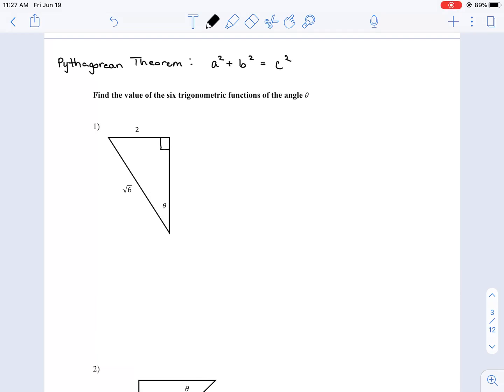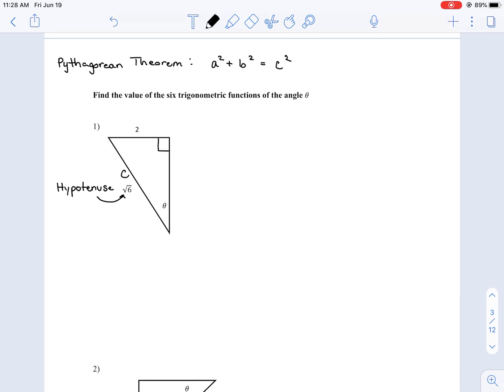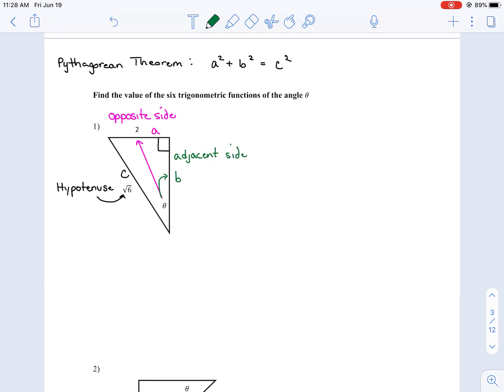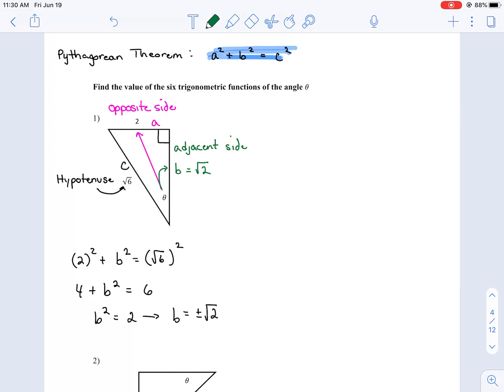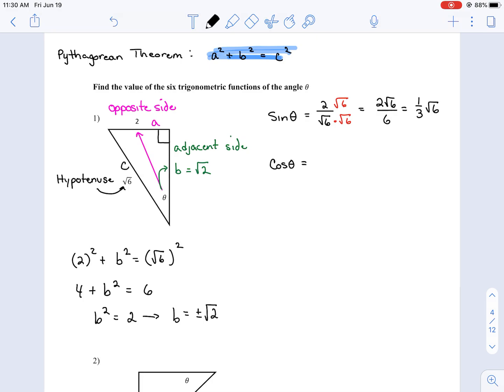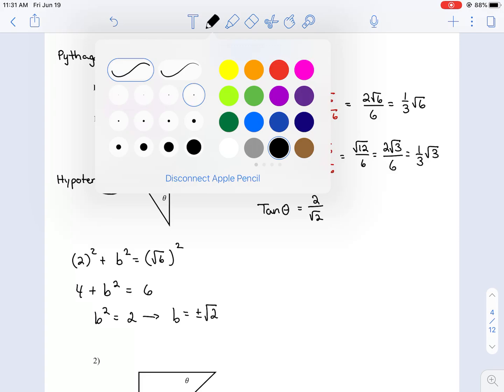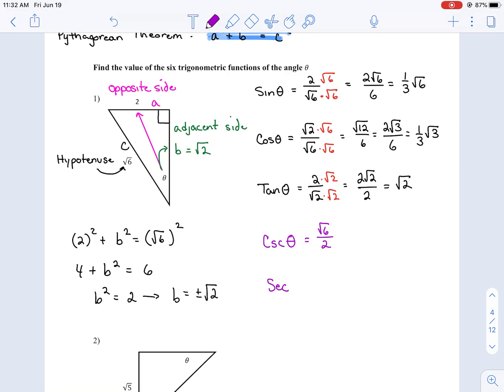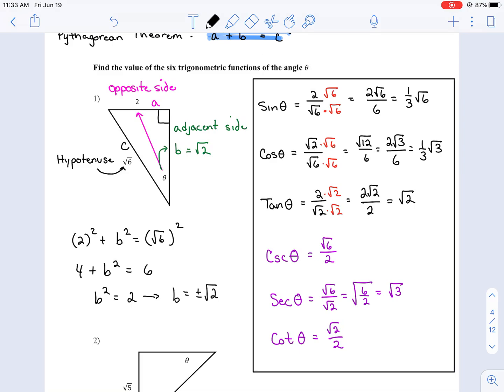MAT 182 - Notes 7.2 - Right Triangle Trigonometry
How to use two sides of a right triangle to find the values of the six basic trigonometric functions